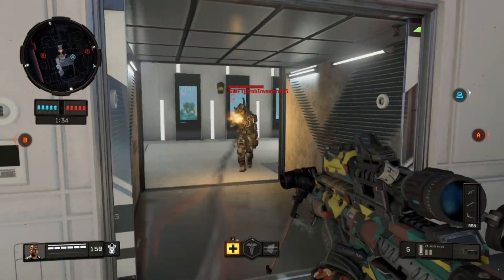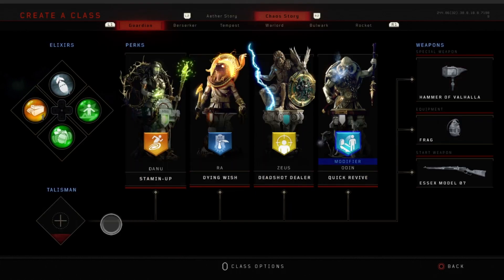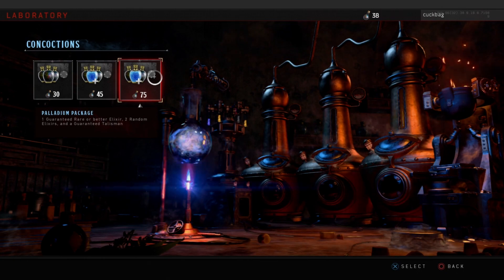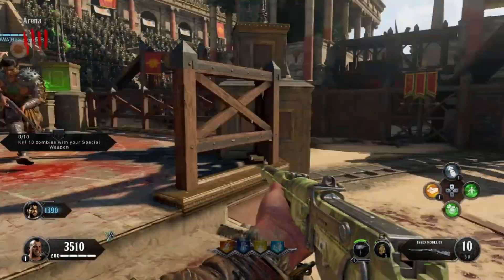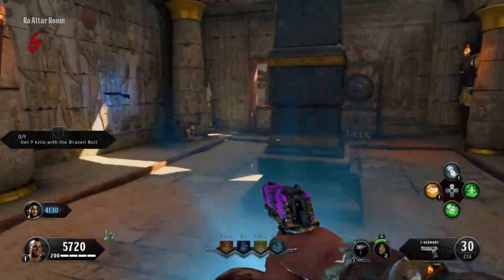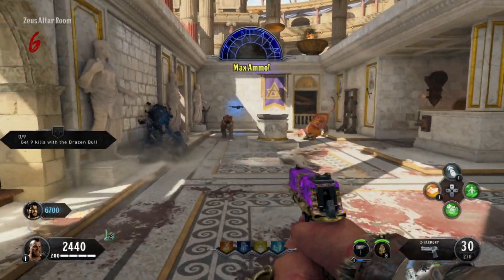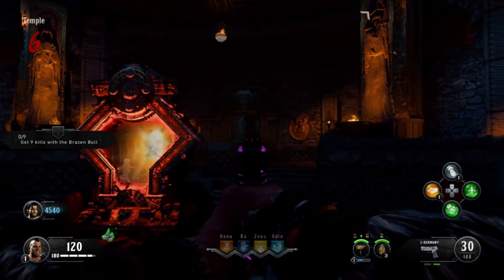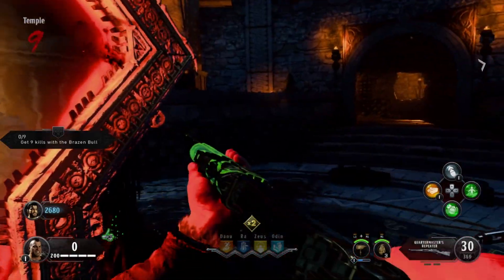Pack-A-Punch Tutorial (In Depth) | Call Of Duty Black Ops 4 "IX"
Thanks for checking out this tutorial and watching my first commentary video, feel free to comment any questions you have and please comment what you thought, like if you didn't like any thing about the video or what you did like!

Jetta - I'd Love To Change The World (Mastubs Remix)

Tobu - Colors